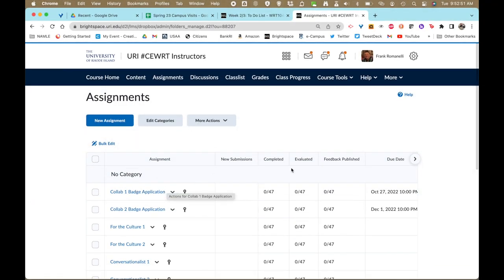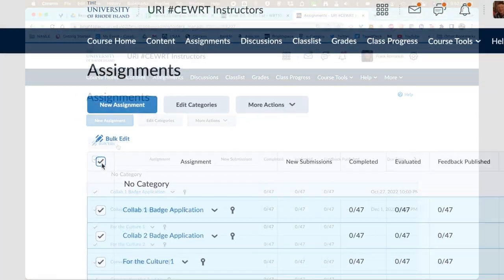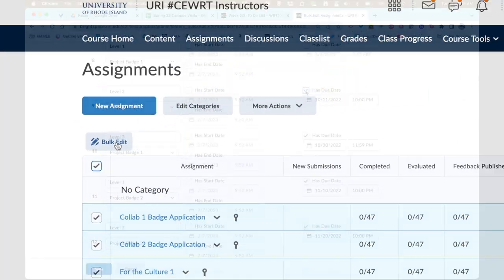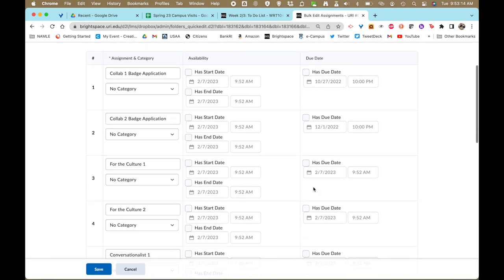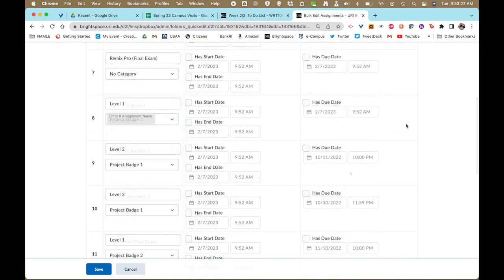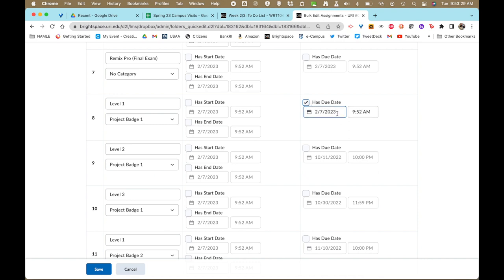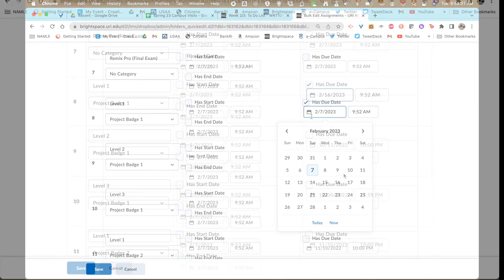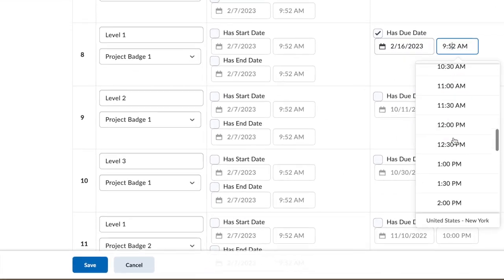Bulk editing assignment information on Brghtspace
This brief screen instruction show you how to bulk edit assignments to adjust dates, titles, categories, etc.